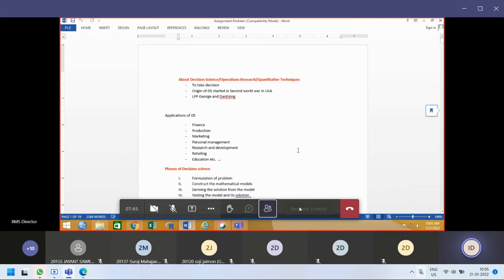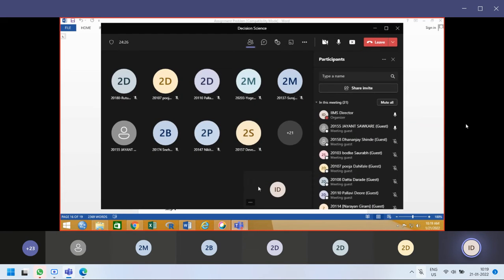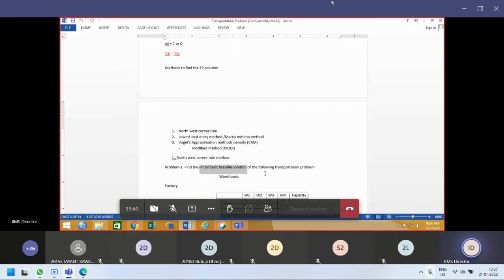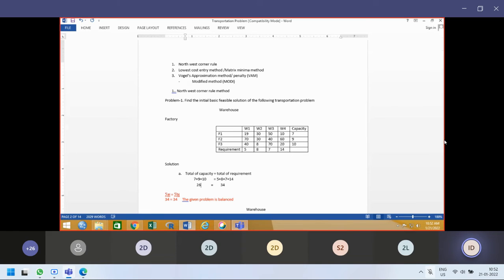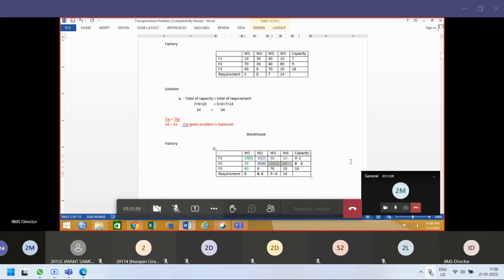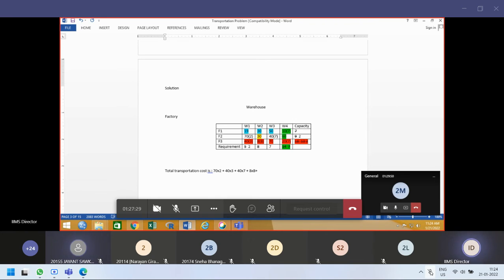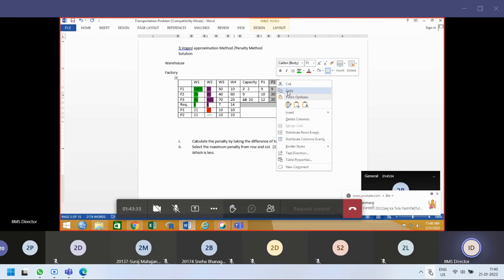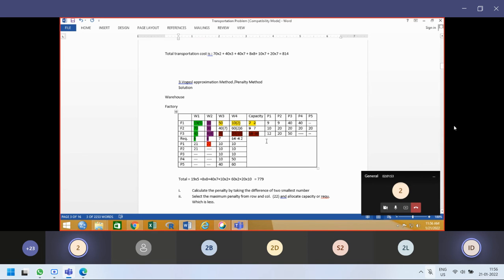Transportation Problem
NW/lowest cost